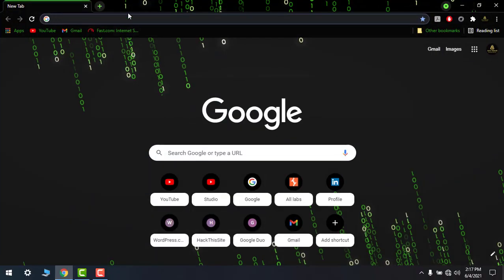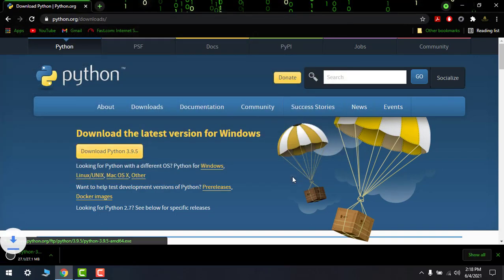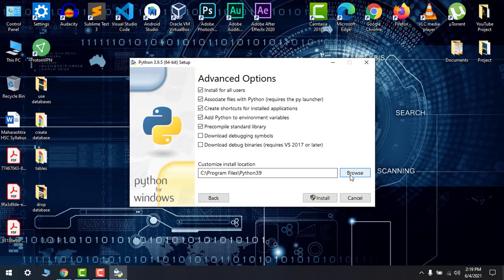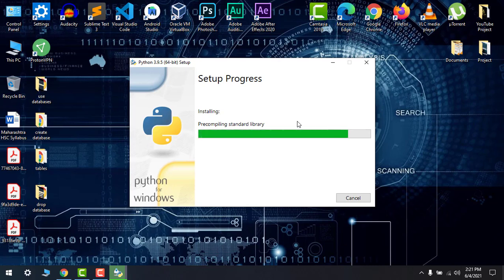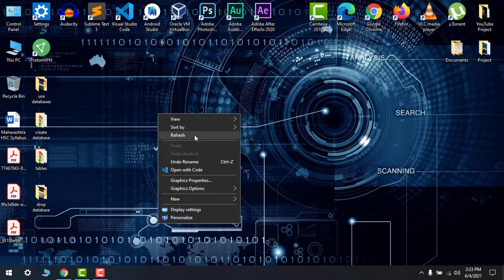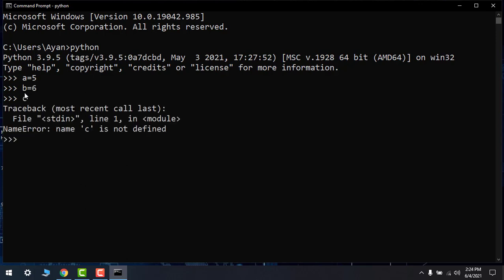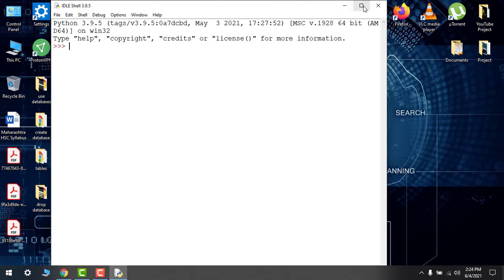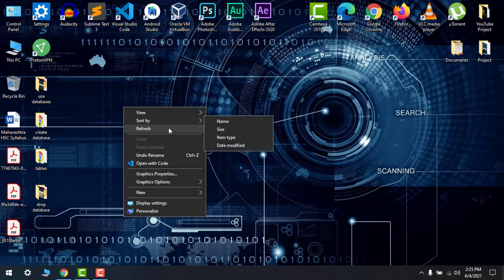How to install Python 3.9.5 on windows 10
Hello Everyone,